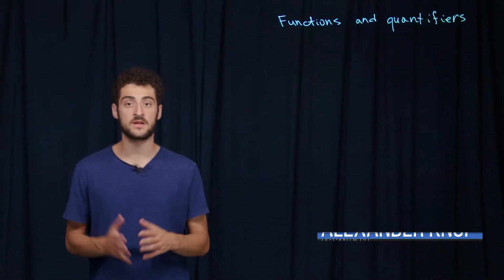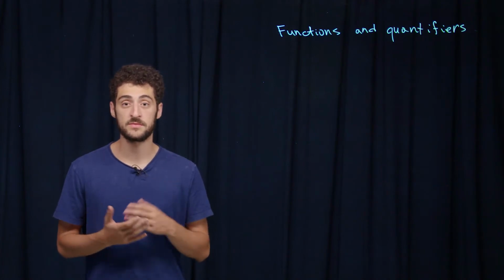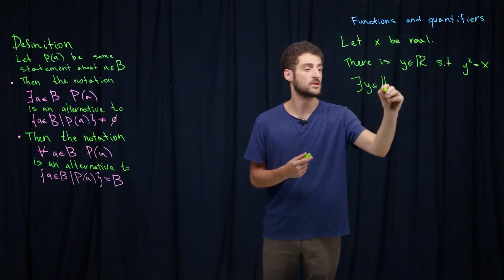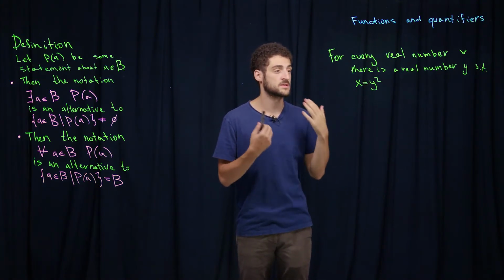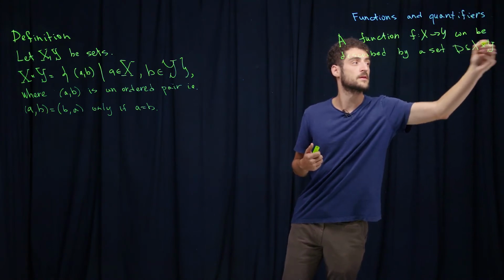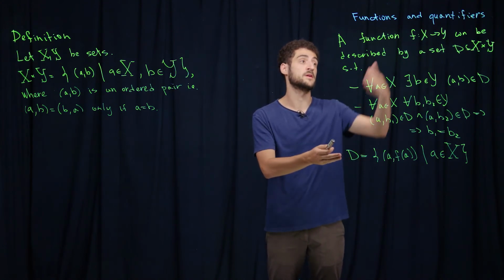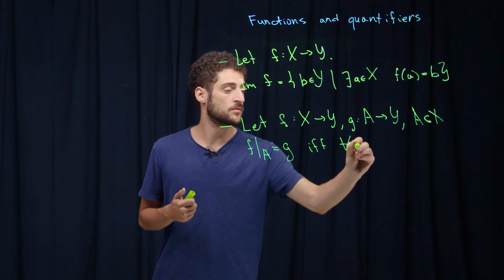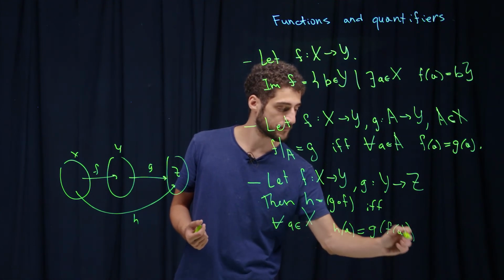Functions and Quantifiers: Introduction to Mathematical Reasoning #7